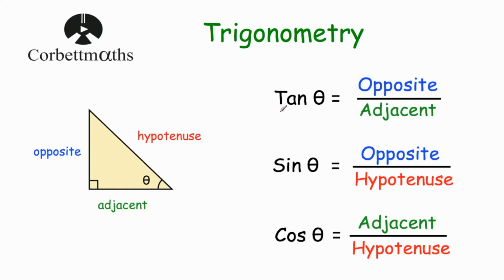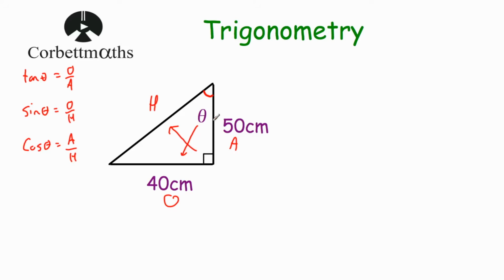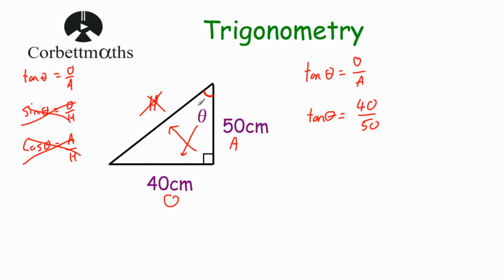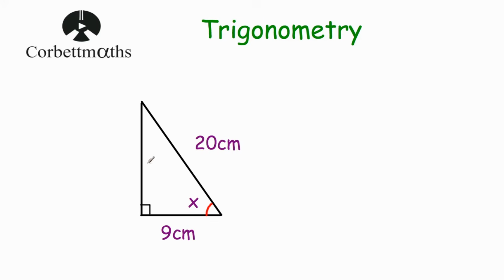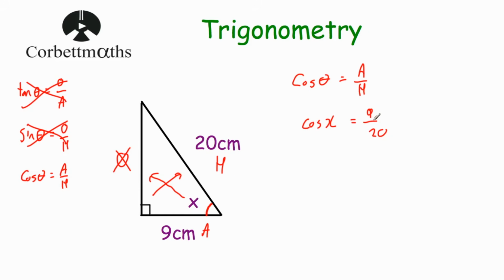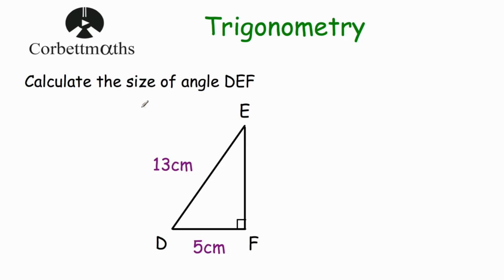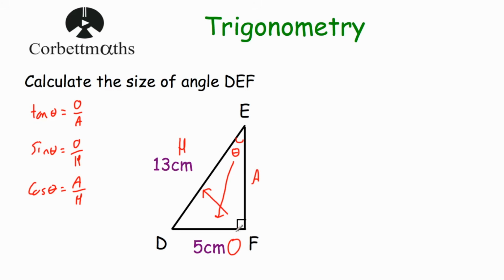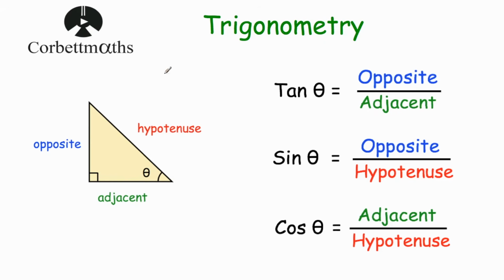Trigonometry Missing Angles - Corbettmaths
This is part 3 of 3 of the trigonometry trilogy. It covers finding missing angles of right angled triangles if given two sides.